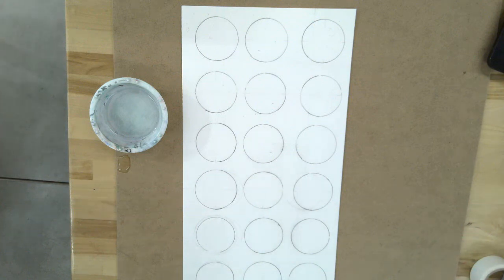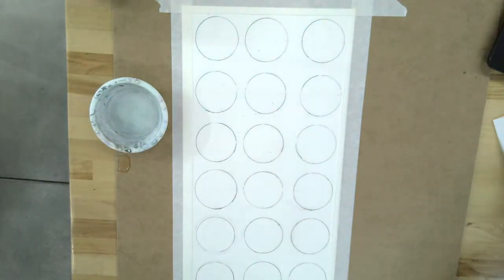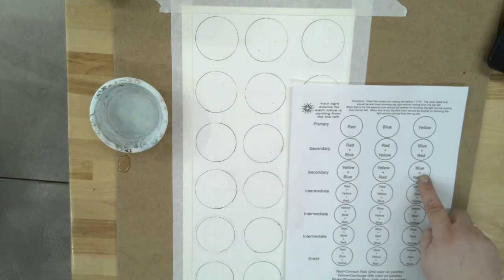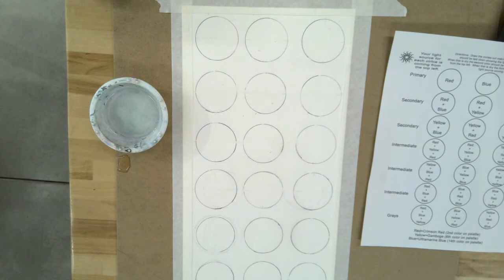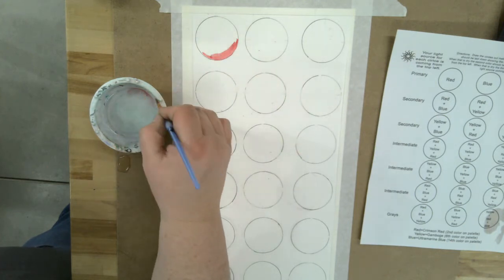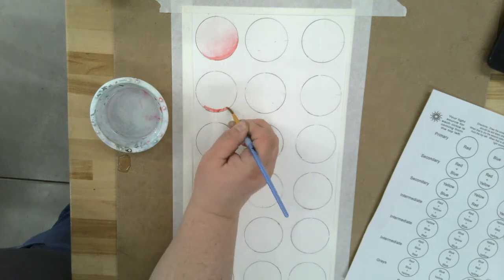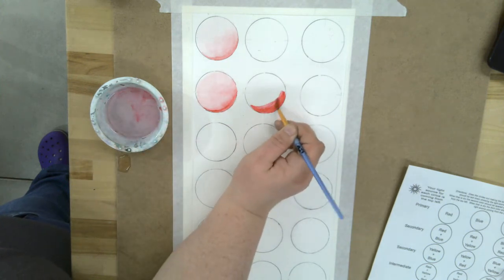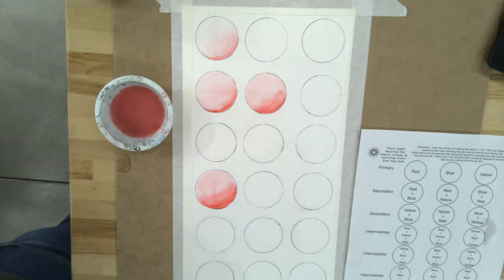Watercolor Glazing Adding Red- Part 2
Glazing using the color red to start with.